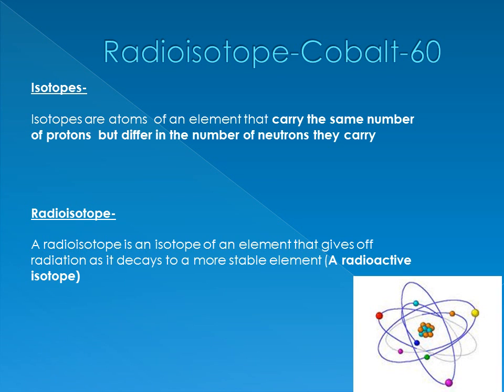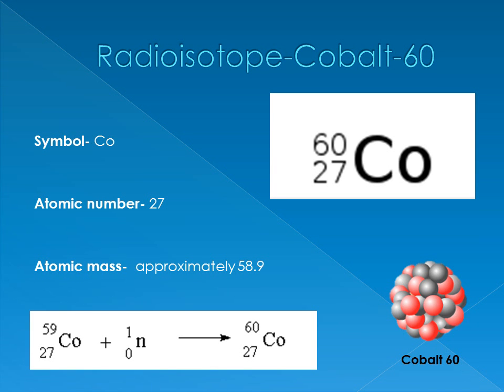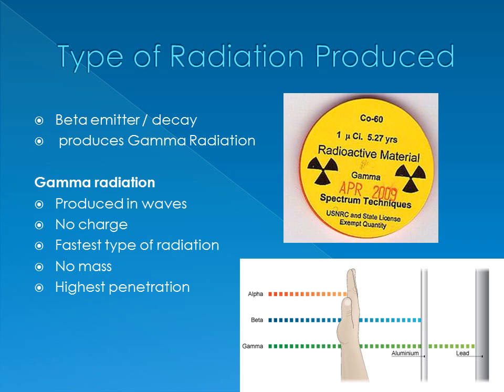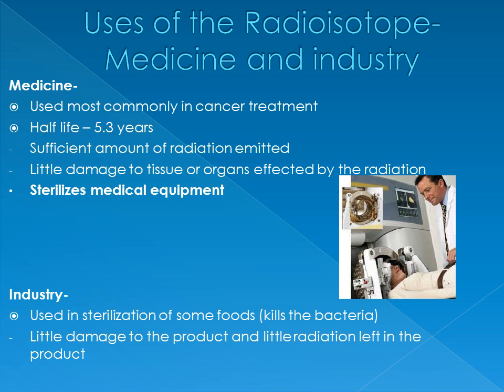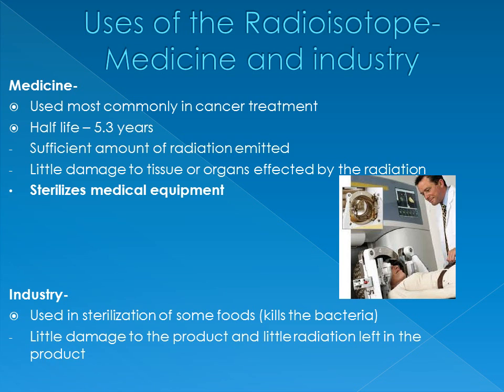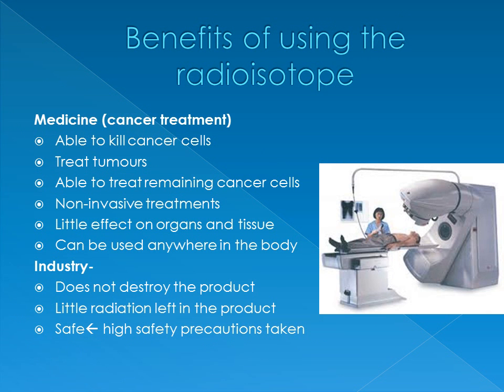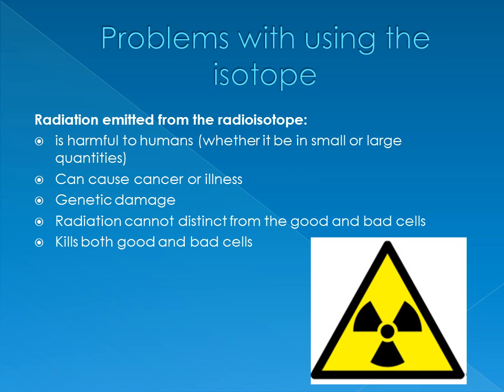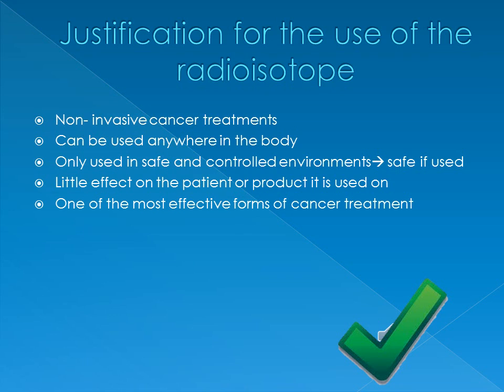Radioisotope colbalt 60 assessment task 3